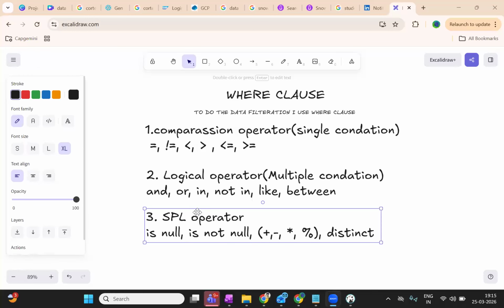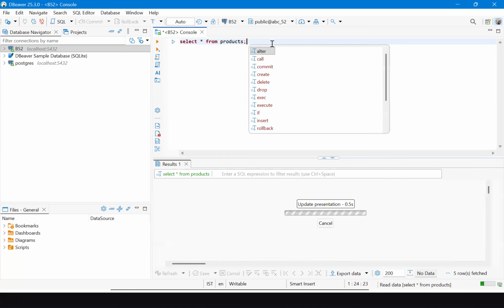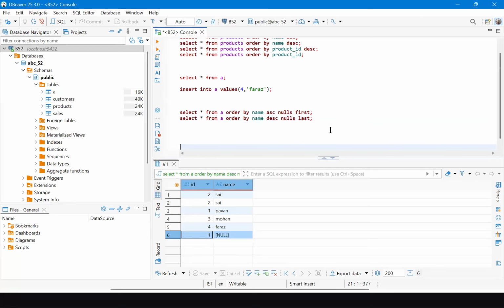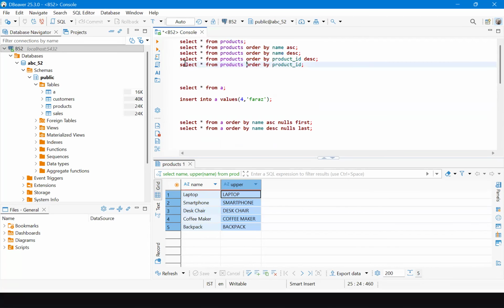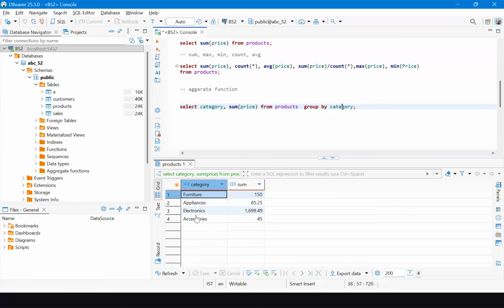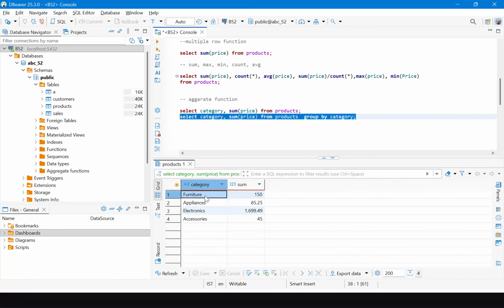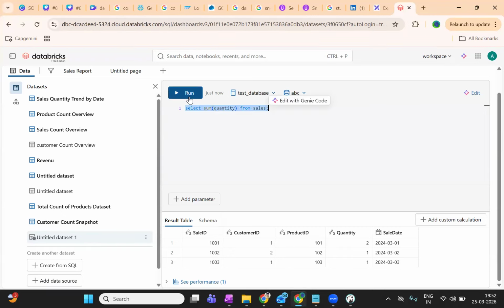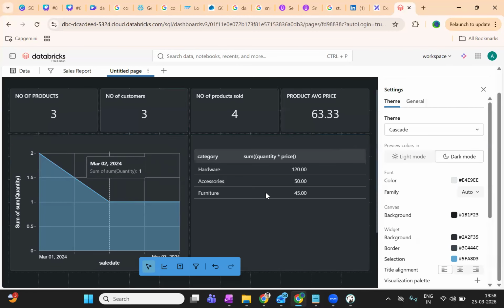SQL Tutorial #5 SQL ORDER BY & GROUP BY: Essential Guide to Sorting and Aggregation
Summary: "In this tutorial, you'll learn how to master data sorting and aggregate functions in SQL. We cover everything from basic sorting with ORDER BY to summarizing large datasets using COUNT, SUM, AVG, MIN, and MAX. Perfect for data analysts and beginners!"
What You’ll Learn:
Data Sorting: Using the ORDER BY clause for ascending (ASC) and descending (DESC) order.
Aggregate Functions: How SUM, AVG, and COUNT perform calculations on multiple values to return a single summarized result.
Grouping Data: Combining these functions with the GROUP BY clause to identify patterns and trends within datasets.
Filtering Aggregates: Using the HAVING clause to filter grouped results.